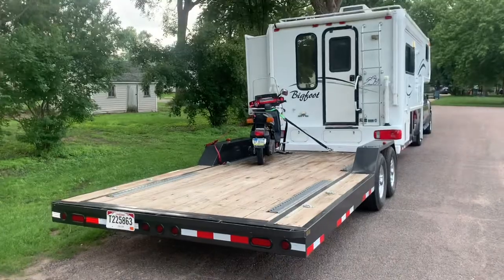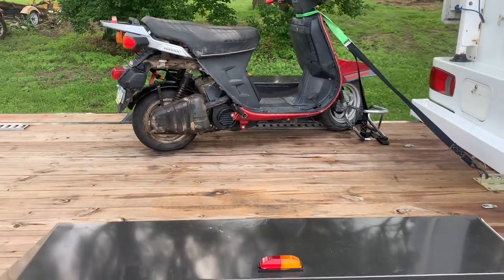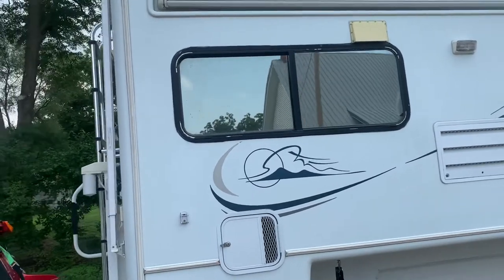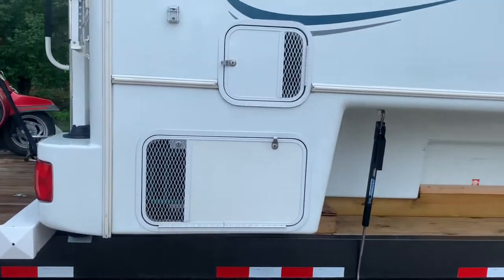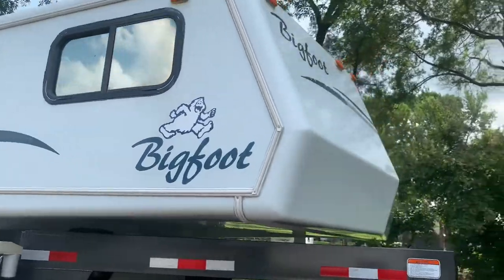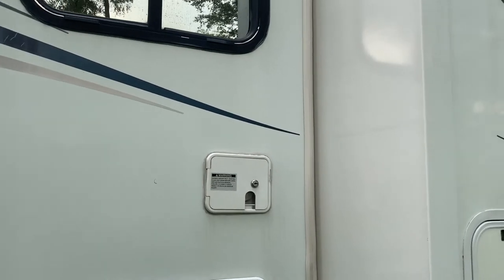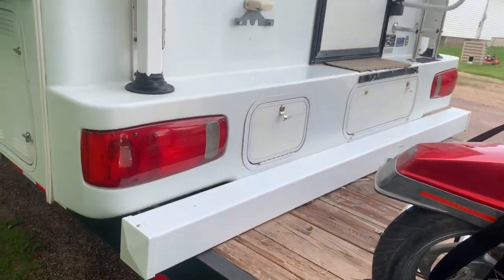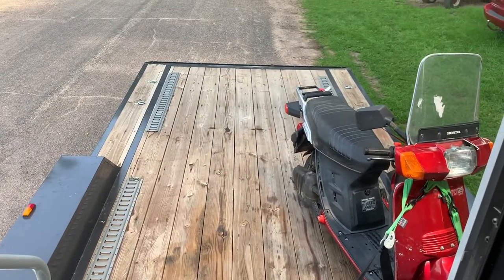2004 Bigfoot Truck Camper